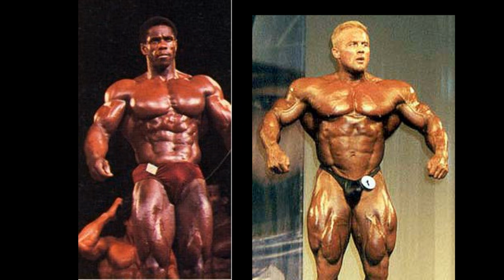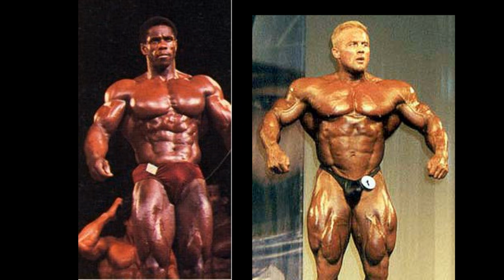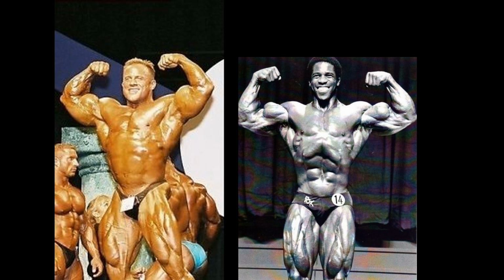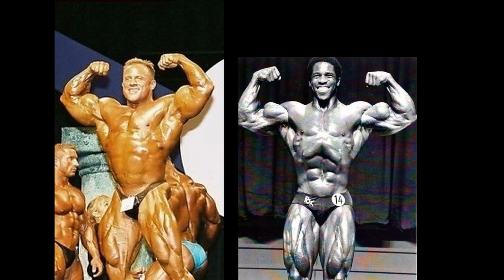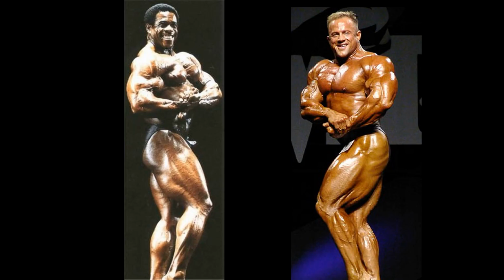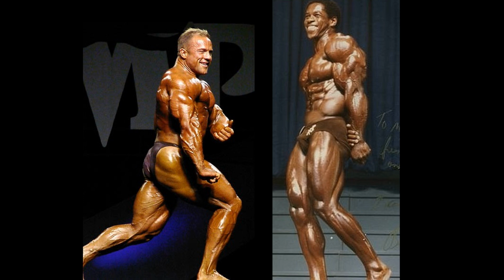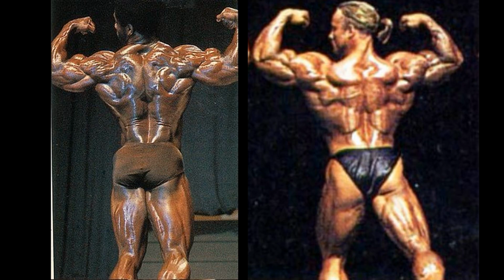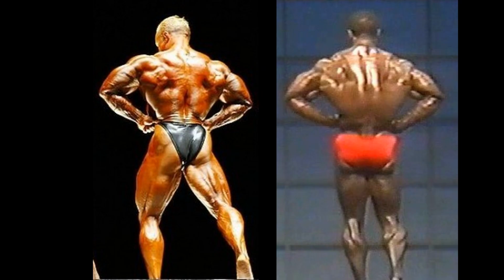The Challenge Round Bertil Fox VS Craig Titus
The Challenge Round Bertil Fox VS Craig Titus.  Which one of these two finally tuned athletes will advance to the gladiator round?  Tune in to find out!